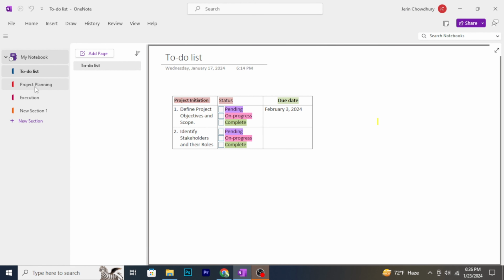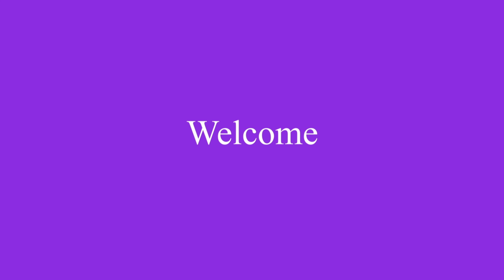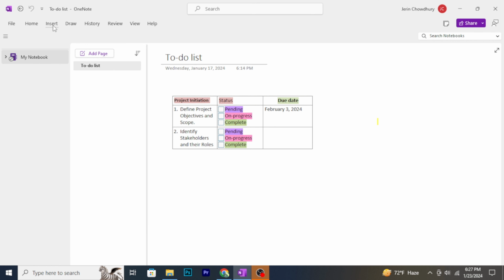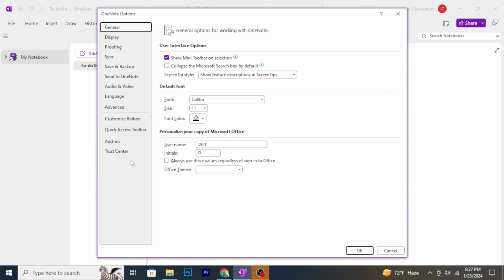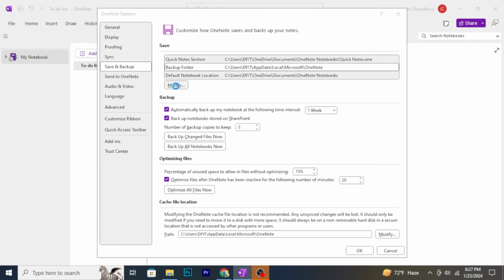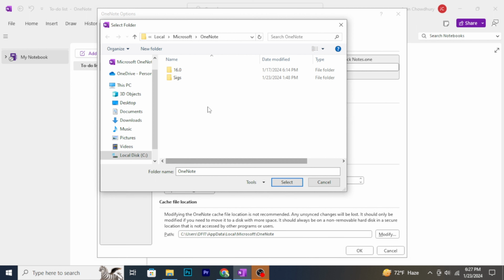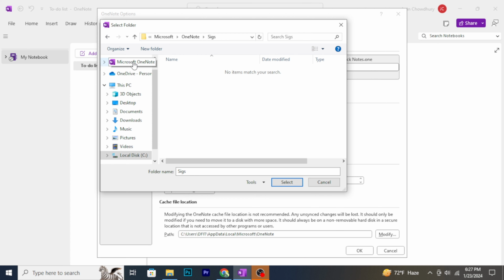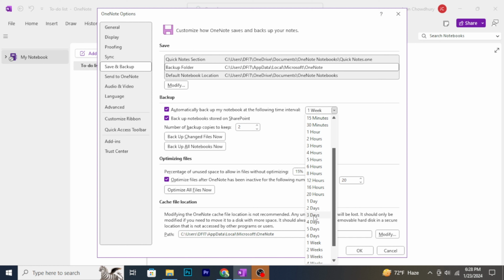🌐 How to Backup Microsoft OneNote 2024: Safeguarding Your Notes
Protect your valuable notes and ensure you never lose your important information by creating a backup of your Microsoft OneNote. In this guide, we'll walk you through the steps to back up your OneNote notebooks, providing peace of mind for your digital notes.

📌 Step-by-Step Guide:

Open Microsoft OneNote on your computer.
Navigate to the notebook you want to backup.
Click on "File" in the top-left corner.
Select "Export" and choose a location to save the backup file.
Choose a backup format (e.g., OneNote Package or PDF).
Click "Export" to create the backup file.